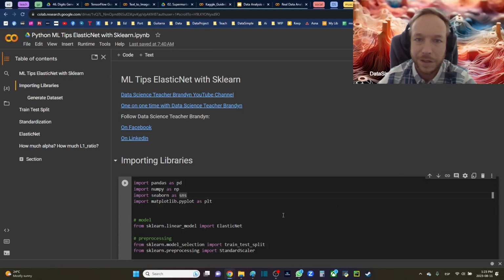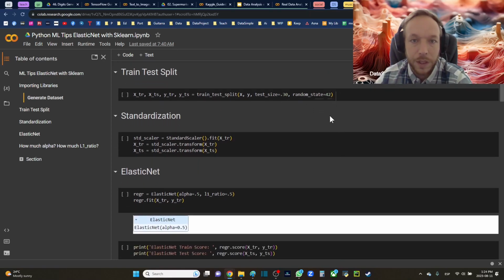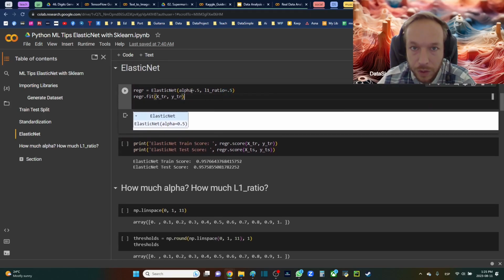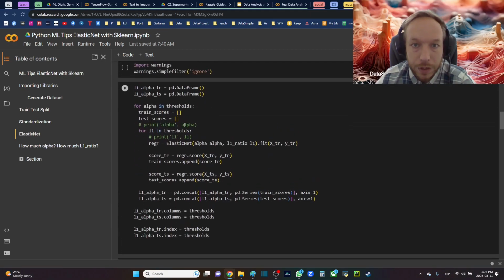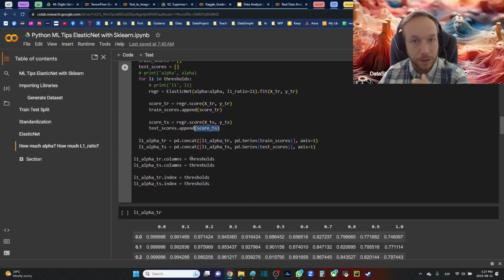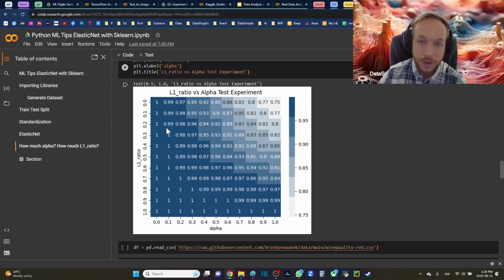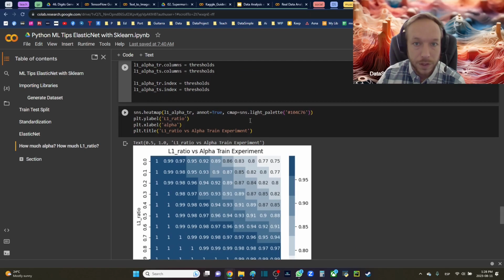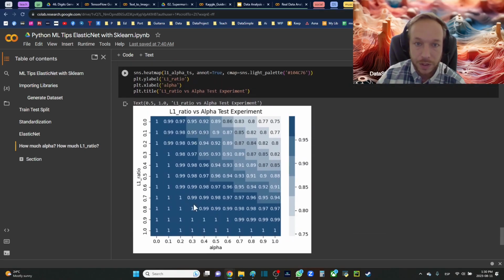python ml tips how to use elasticnet in sklearn lasso ridge regularization together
Hey there, budding data enthusiasts! Today, we're diving into the fascinating world of machine learning and regularization techniques. Imagine you're a wizard trying to craft the perfect spell – you want just the right amount of power without overloading your wand. Well, in the realm of data, ElasticNet is a magical incantation that helps us find that balance between two essential components: the power of multiple features (or variables) and the need to prevent our model from becoming too complex. It's like having a trusty compass that guides us through the treacherous seas of high-dimensional data, combining the strengths of two other spells – Lasso and Ridge regression. So, let's unravel the secrets of ElasticNet and see how it works its enchanting charm on our data spells!

To understand ElasticNet let's imagine it as a fusion of two superheroes in the world of machine learning – Lasso and Ridge regression. Just like a skilled DJ mixing two favorite tunes, ElasticNet combines the strengths of Lasso's 'feature silencing' and Ridge's 'coefficient taming' abilities. How does it work, you ask? Well, it's all about the formula that marries L1 and L2 regularization terms. L1 helps us say "goodbye" to unnecessary features by forcing some coefficients to be zero, while L2 keeps the model's enthusiasm in check by penalizing large coefficients. Now, here's the cool part – ElasticNet isn't rigid like a set of rules, it's more like a musical improvisation. It adapts to your data's rhythm, effortlessly handling situations where there are many features or when you need just the right balance between simplicity and complexity. In short, ElasticNet is your ML maestro, conducting the symphony of feature selection and model finesse with grace and flair!